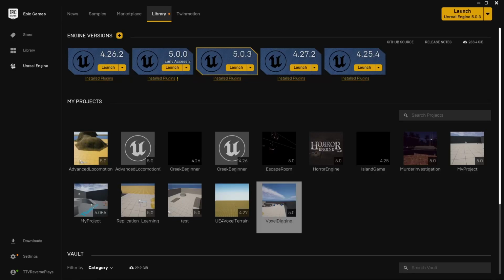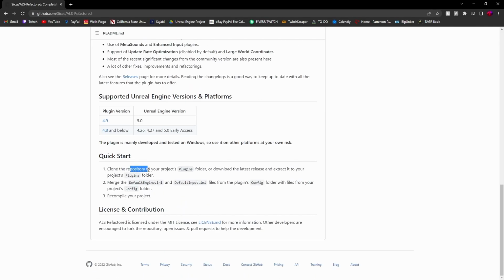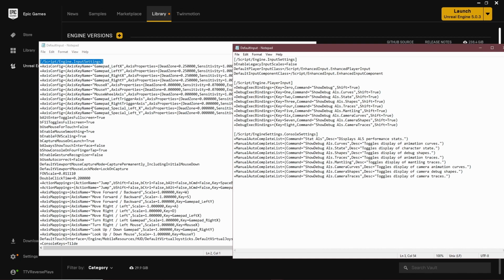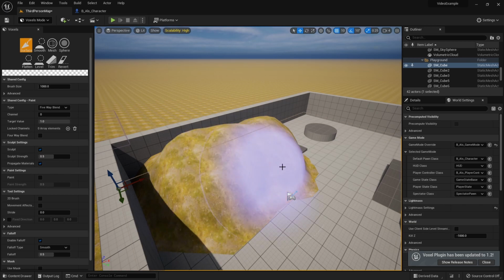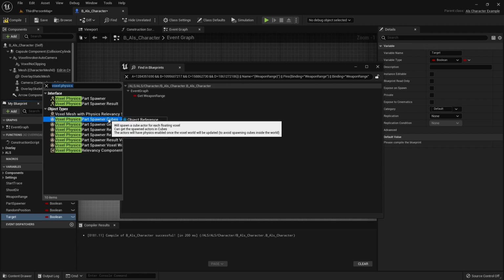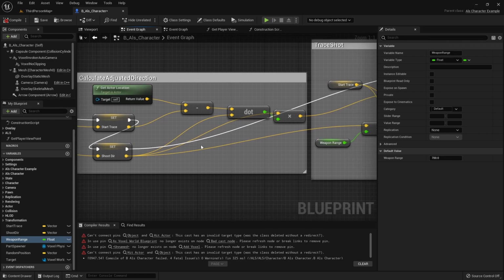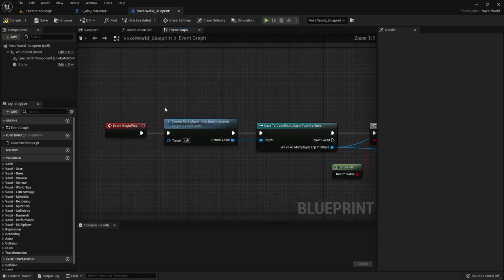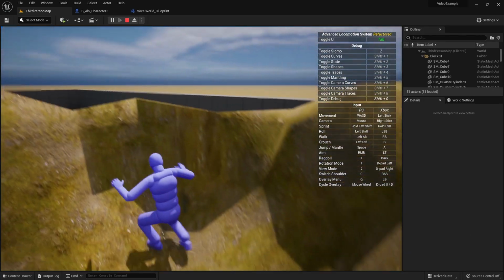Replicating Voxel Plugin | Advanced Locomotion System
After going through the pain of hours trying to figure this issue out I finally found a way that works!

Please let me know if you have any other issues or needs! Thanks!

Intro (0:00)
Downloading ALS (1:04)
ALS Replication (8:18)
Cubic Destruction Replication (12:54)
Mantling Issue Fix (24:06)
Outro (25:44)